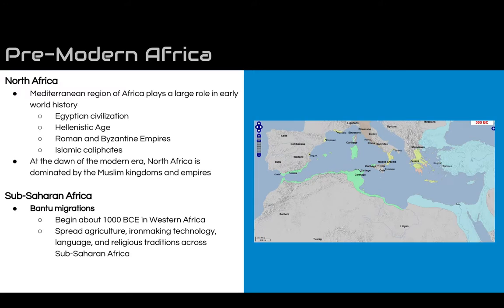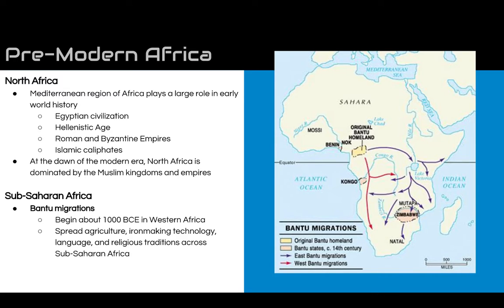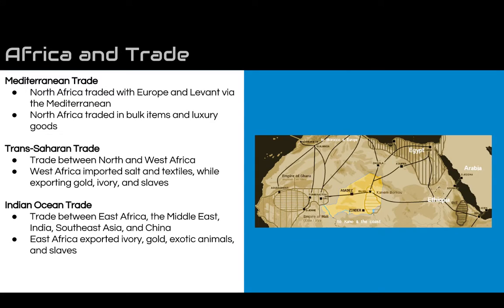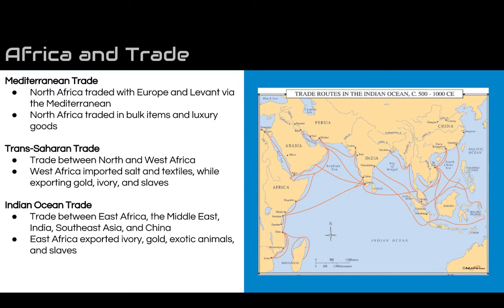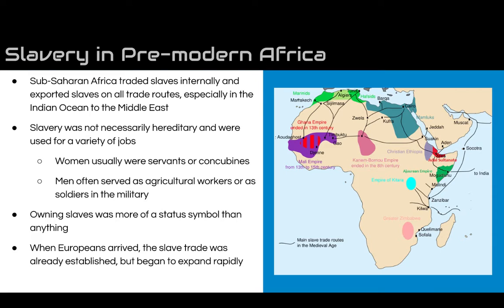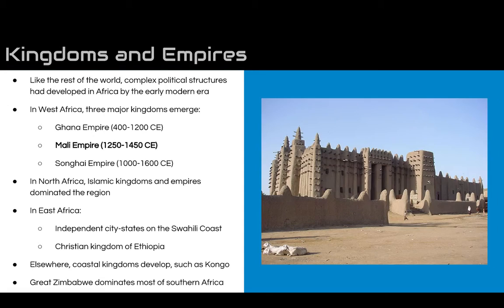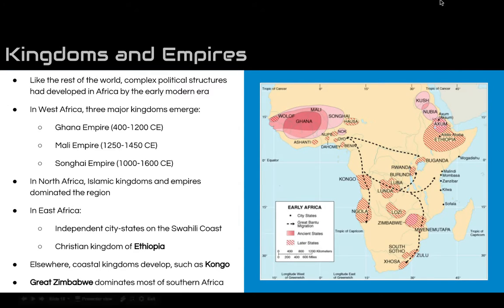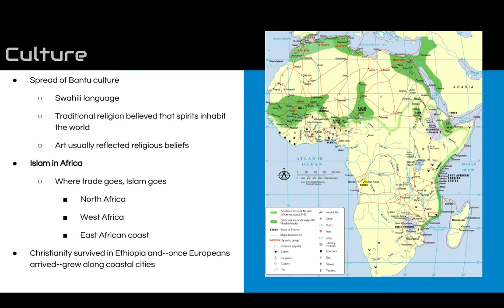The Golden Age of Africa